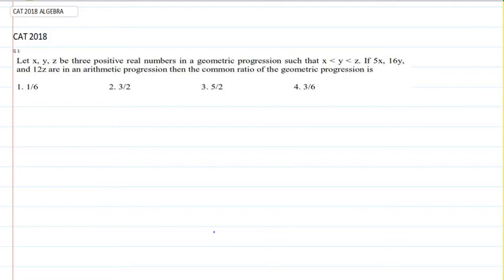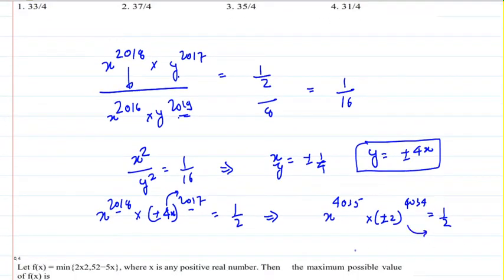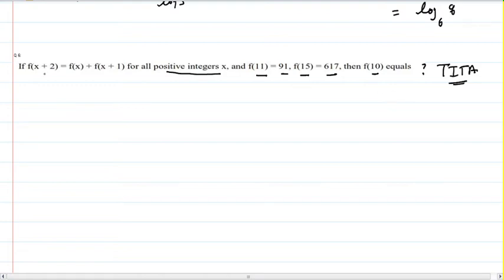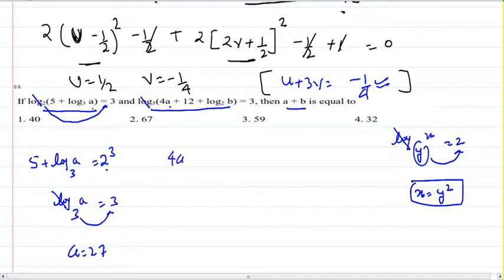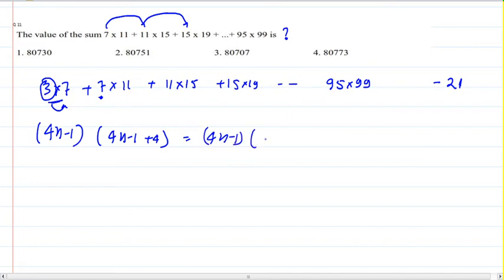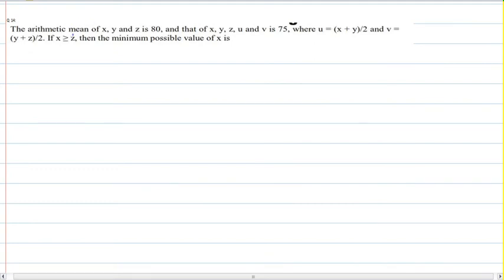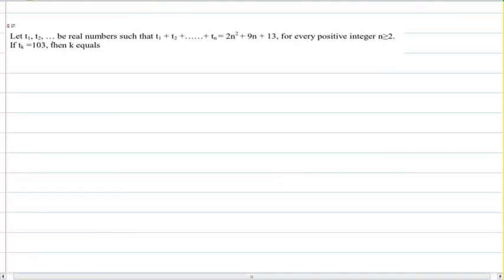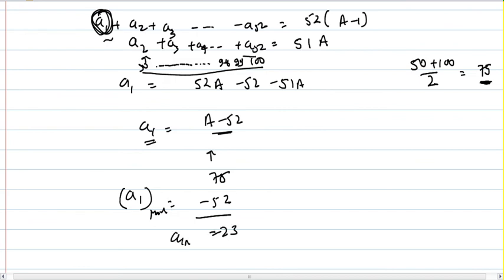CAT ALGEBRA QUESTIONS SOLVED WITH SIMPLE METHODS AND TRICKS, CAT 2018 ALGEBRA QUESTIONS SOLVED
In this video, I have tried to solve 19 Questions from CAT 2018 Morning and noon slot of CAT, these questions have been solved with the simplest possible methods, shortcuts, and tricks

If you stick till the end you will find 4-5 practical shortcuts that work smoothly with MCQ questions